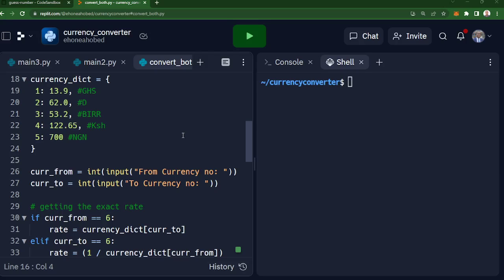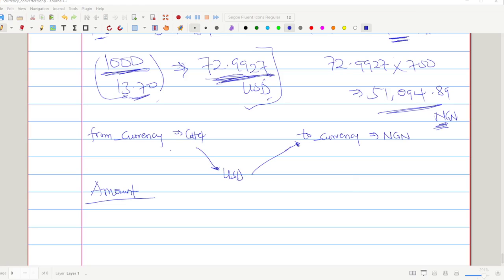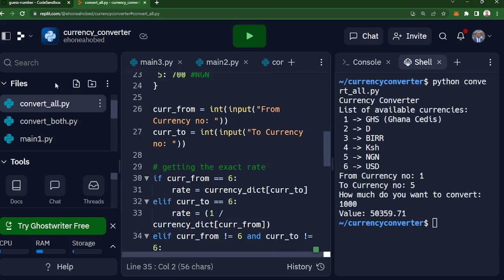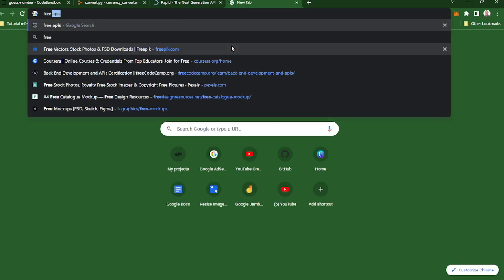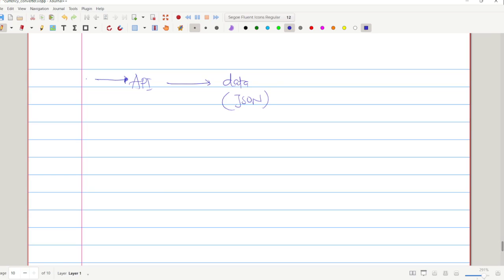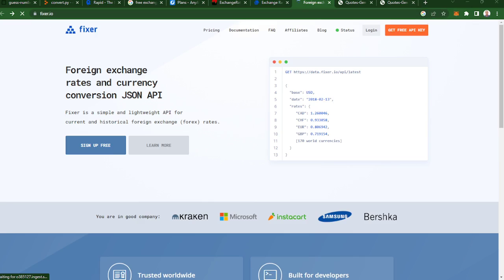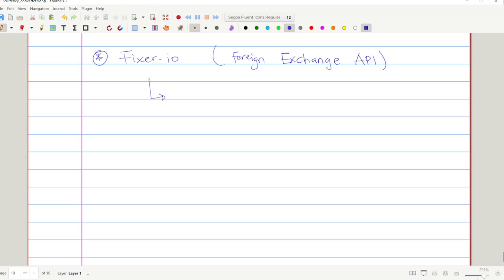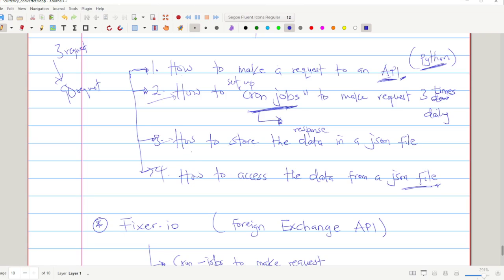Build a currency converter in Python for beginners - Part 3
During this live coding session, we are building a currency converter application with python. The purpose of this session is to help beginners practice and see how their programming knowledge will be utilized in real world scenarios and projects.

You can join us on discord to fully participate in our weekly live coding sessions.